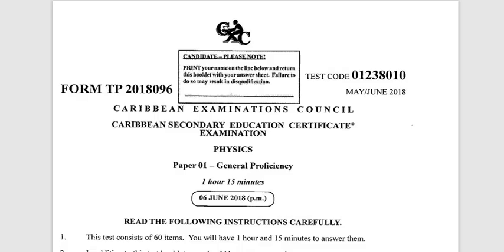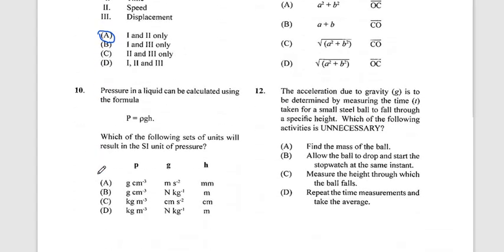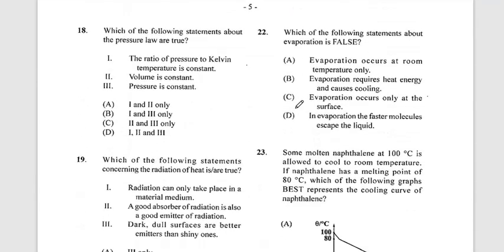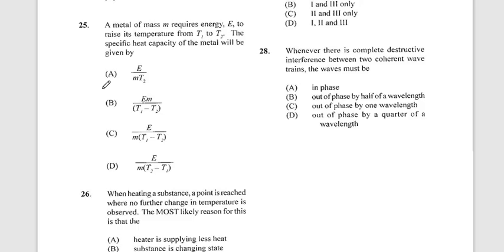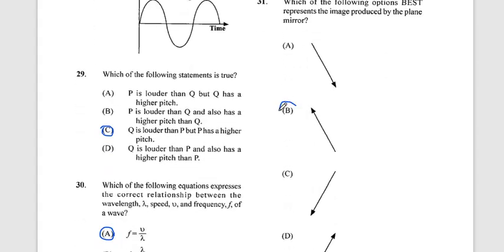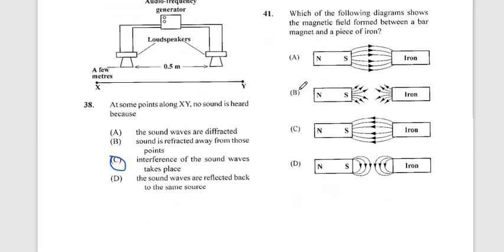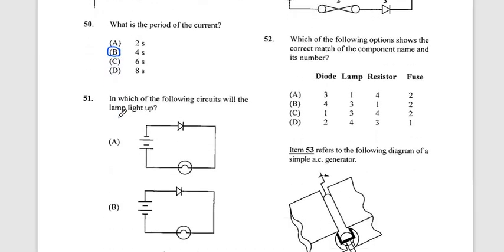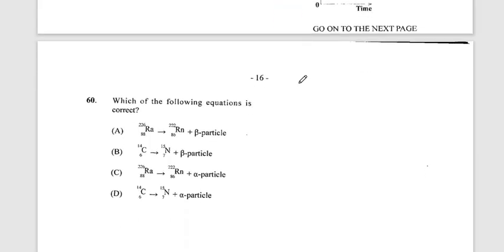CSEC - Physics Paper 1 (June 2018) || Corrections in the description!!!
Important corrections:
2. A
3. D
28.B

The video is a run through of the solutions of June 2018 CSEC Physics Paper 1

Comment any question you may have with items on this paper or in Physics, I will try my best to address it in the comments.